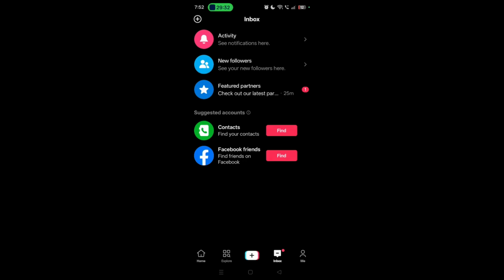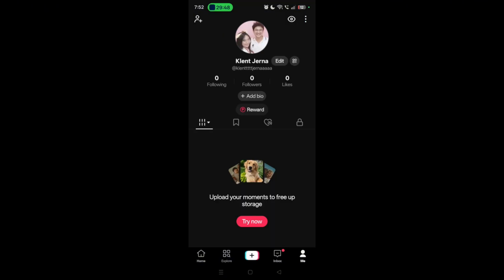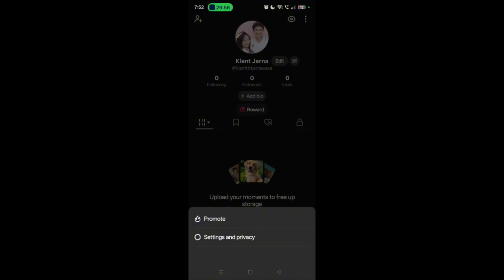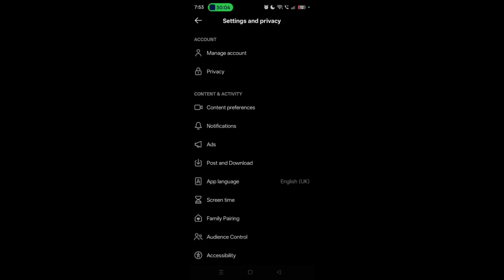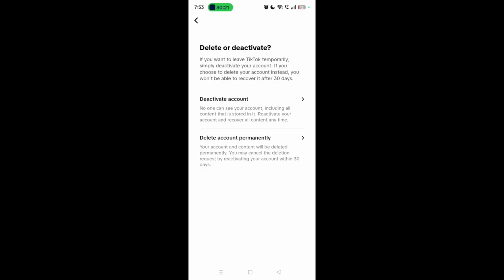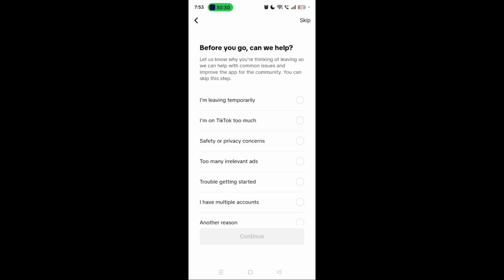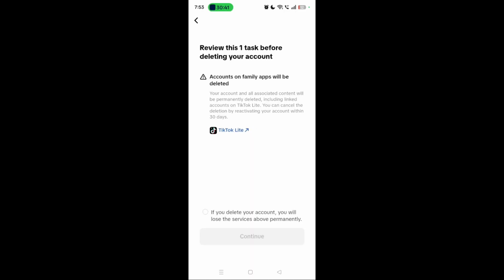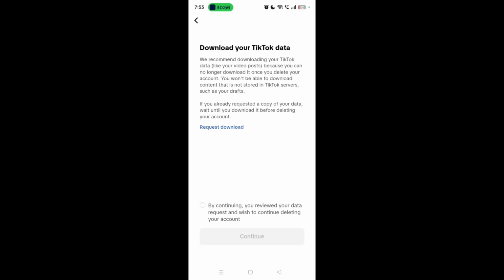How to Delete TikTok Lite Account Permanently — Do This Before It Locks You Out Forever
Want to permanently delete your TikTok Lite account? In this 2026 guide, we'll show you how to delete your account, what happens to your data, and what you should do before confirming the deletion. 📱🔒

Watch the full tutorial to delete your TikTok Lite account safely and avoid common mistakes that could cause problems during the process. 🚀